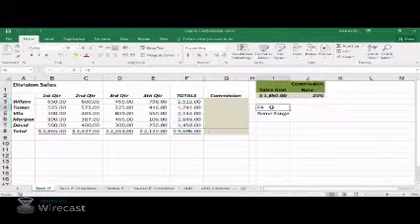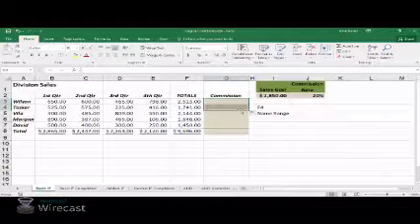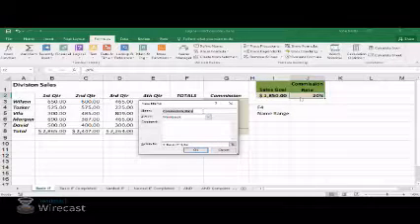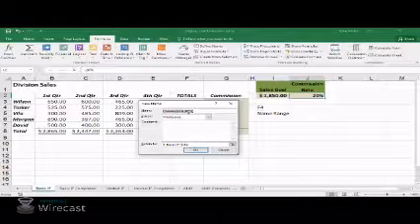Anil Rana Live Stream